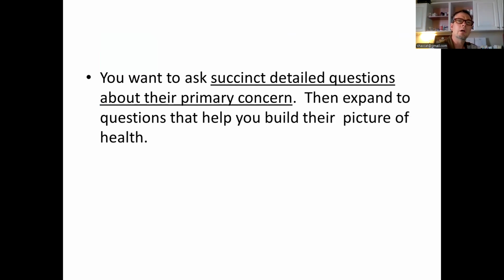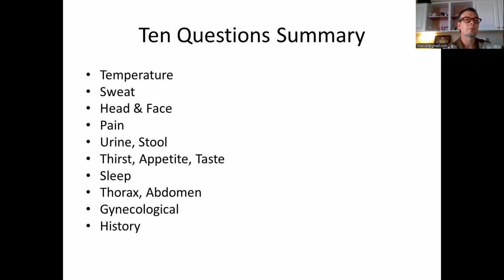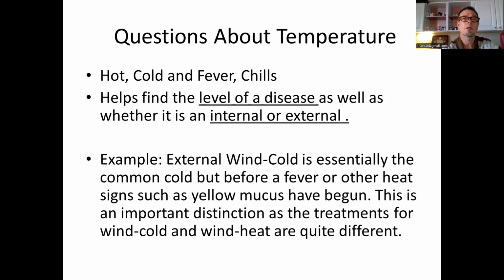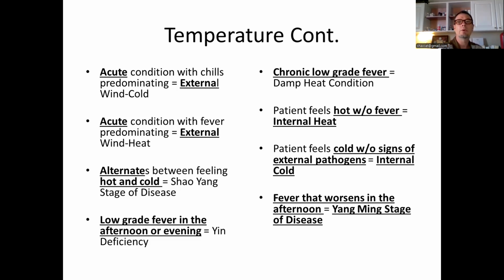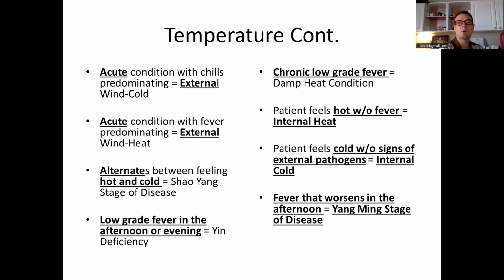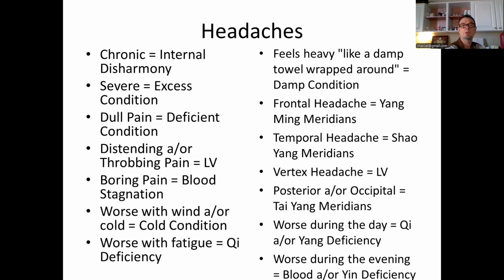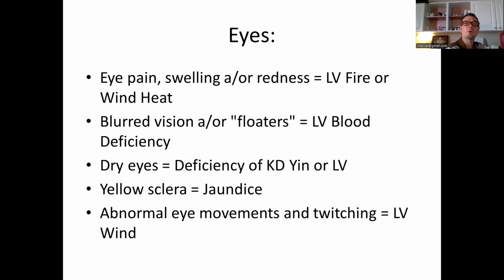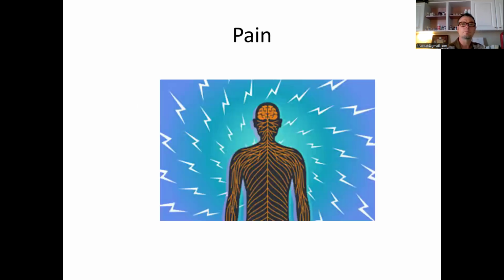EZ Acupuncture for Students: 10 questions - Part 1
This lecture series discusses the 10 questions. These questions are used during the patient interview to build their picture of health.  We will talk about the original 10 questions created in the Ming Dynasty by Zhang Jingyue as well as some more modern versions. Watch this lecture and improve both your interview and diagnostic skill!